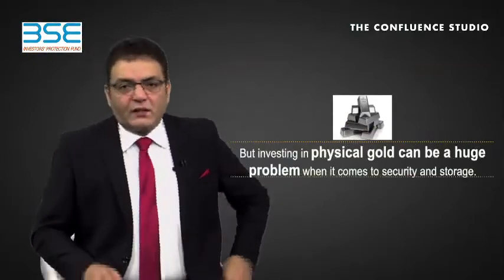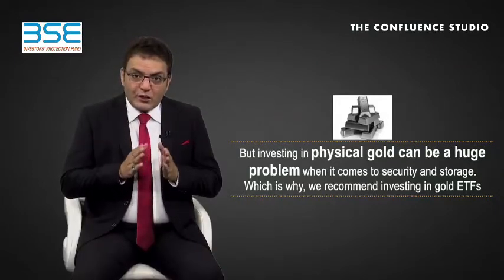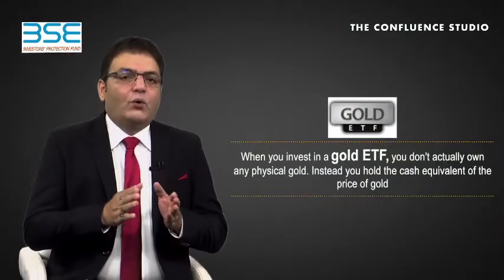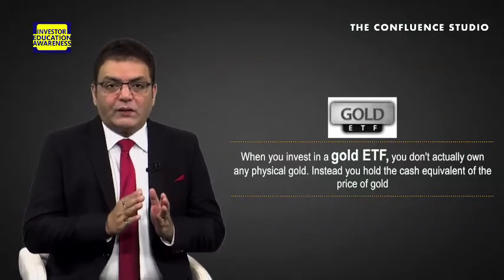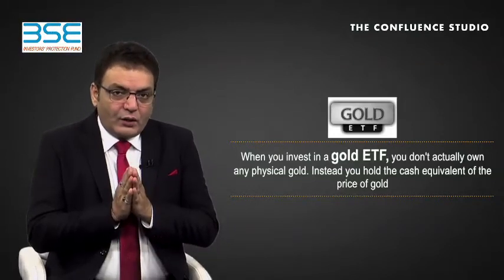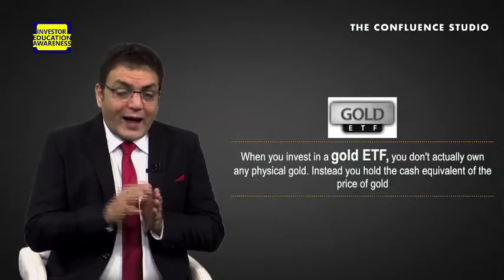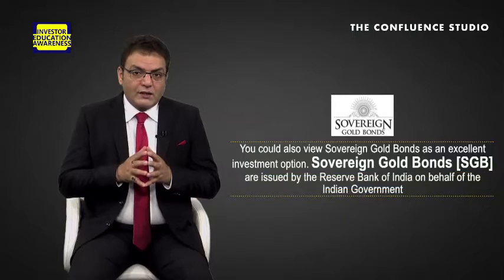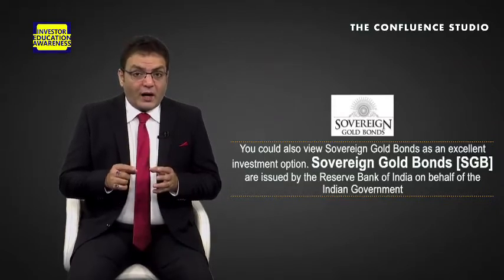Episode 28- How Gold ETFs work?